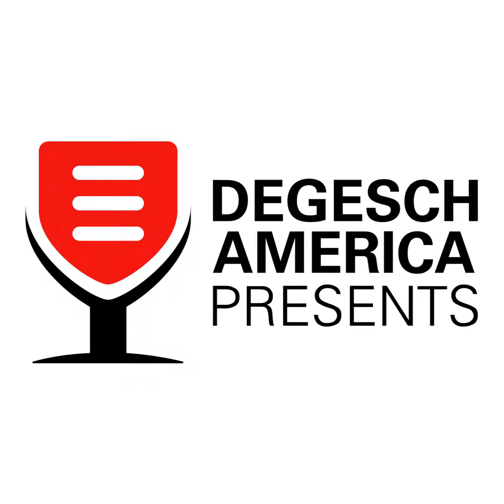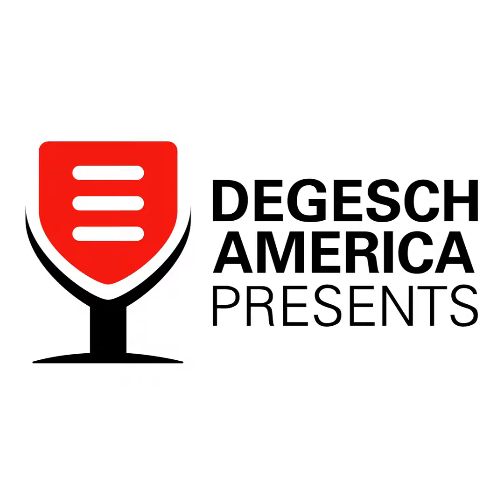Those Pesky Rodents!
In this episode we’re going to talk to Blake Buckner about identifying and controlling pest mammals, specifically rodents!